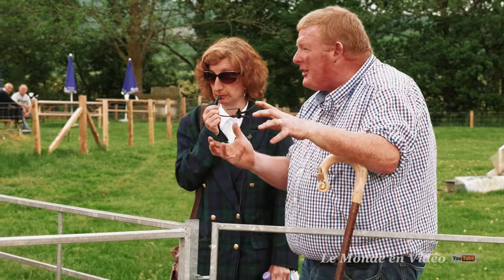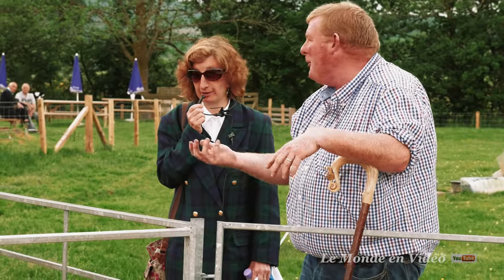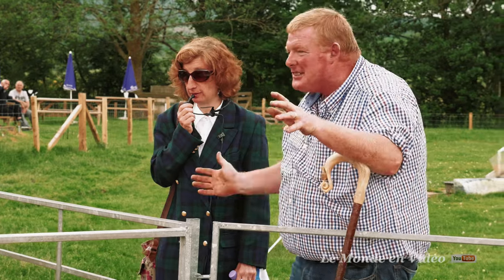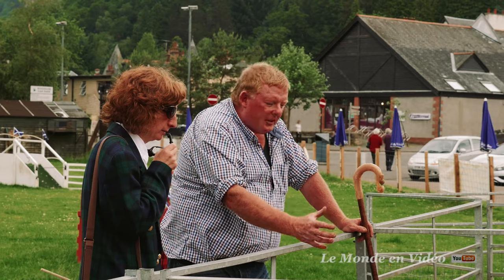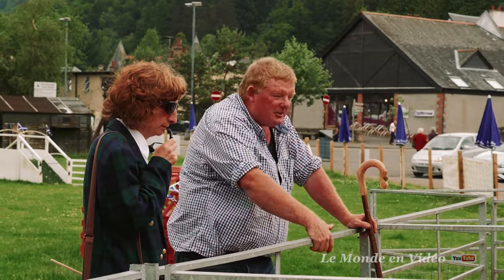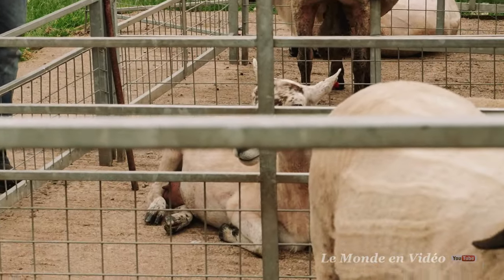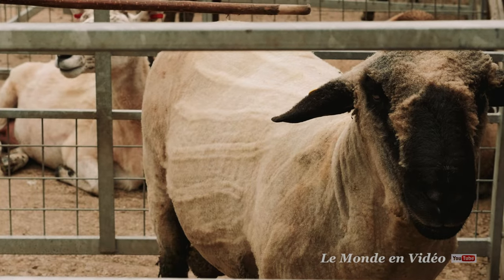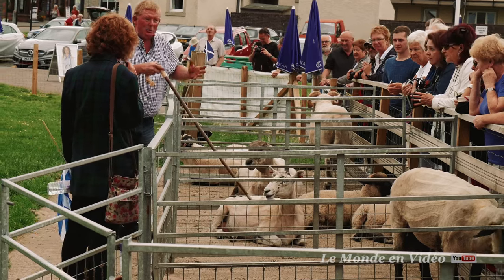The Scottish Wool Centre, Aberfoyle village , Scotland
Version en français ci-dessous

Situated in the heart of Scotland's beautiful Loch Lomond and Trossachs National Park, you will find The Scottish Wool Centre, Aberfoyle.
Nestling at the foot of the highland boundary fault line, the village of Aberfoyle is steeped in local history and legend.
It is the 'Gateway to the Highlands' and is a thriving, bustling and vibrant place to visit at any time of year.

Situé au cœur du magnifique Loch Lomond en Ecosse et le parc national de Trossachs, vous trouverez le Centre de la laine écossaise, Aberfoyle.
Nichée au pied de la ligne de faille des Highlands, le village de Aberfoyle est ancré dans l'histoire locale et la légende.
Il est la «porte des Highlands» et est un endroit prospère, animée et dynamique à visiter à tout moment de l'année.